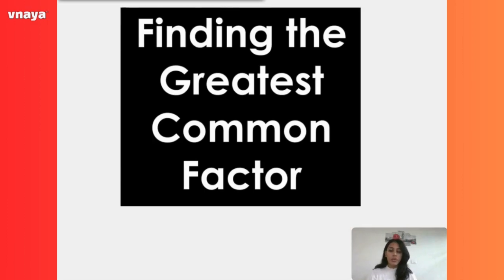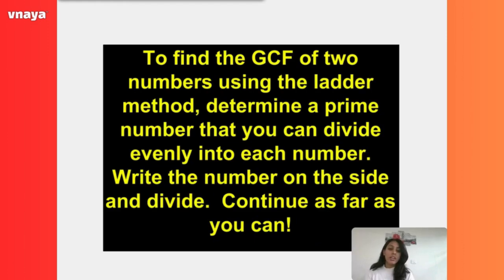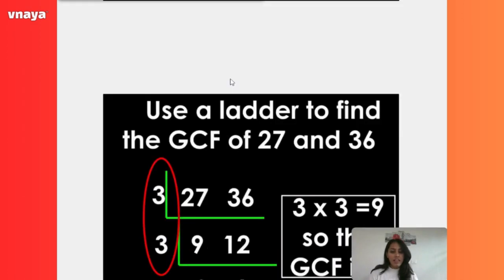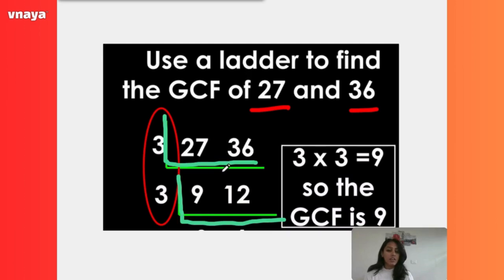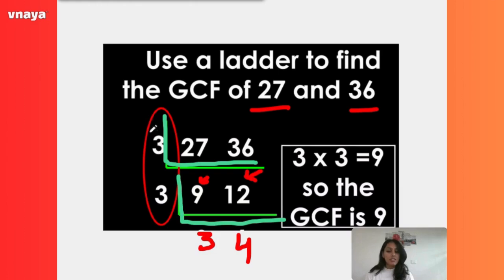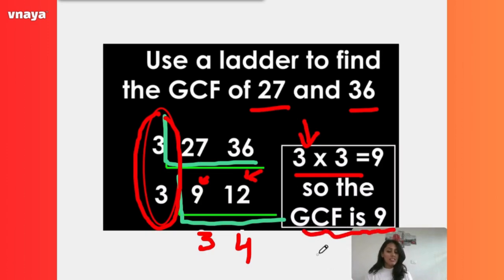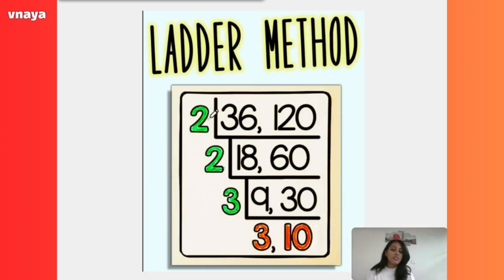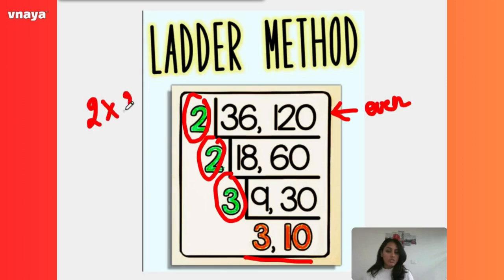Finding the GCF: Easy Steps to Master Greatest Common Factor!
Learn how to find the Greatest Common Factor (GCF) quickly and easily with this step-by-step guide. Perfect for students, teachers, and anyone looking to brush up on their math skills! In this video, we cover the basics, common methods like prime factorization and division, and provide helpful tips for solving GCF problems in no time. Watch now to simplify your math journey!